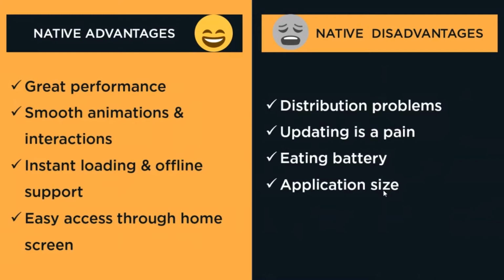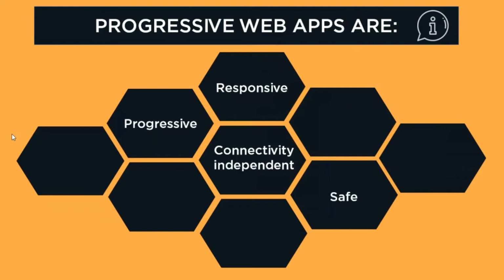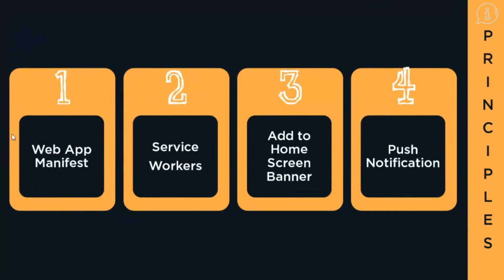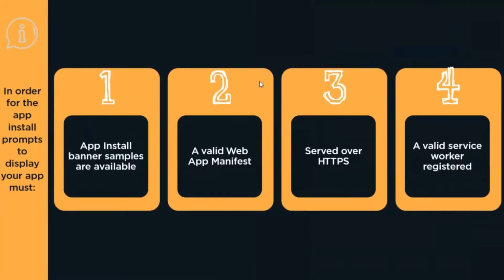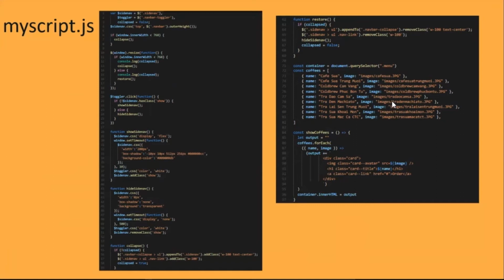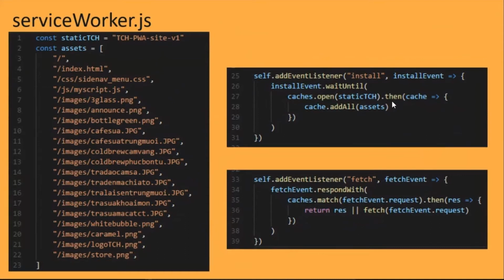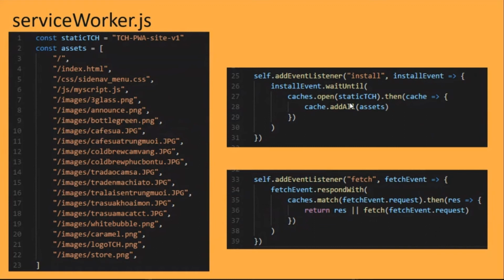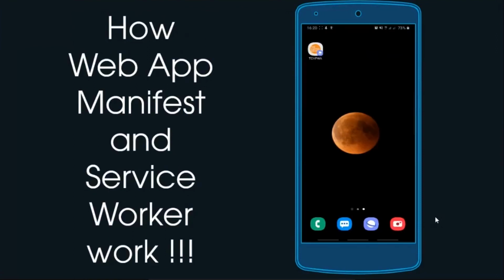[TDTU] Seminar - môn Phát triển ứng dụng di động - Progressive Web App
Thực hiện và trình bày:
Lưu Hùng - 518H0185
Huỳnh Lê Thiên Ý - 518H0320